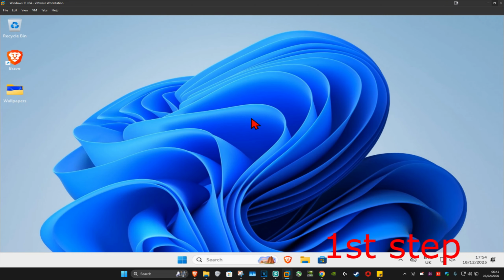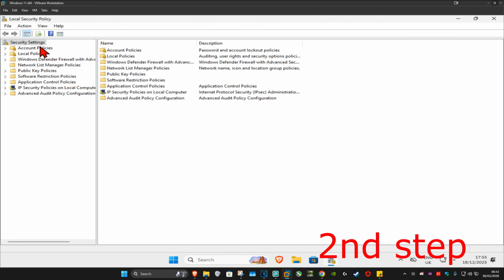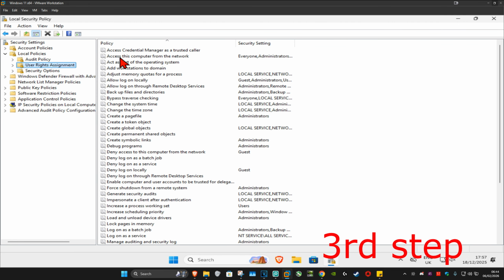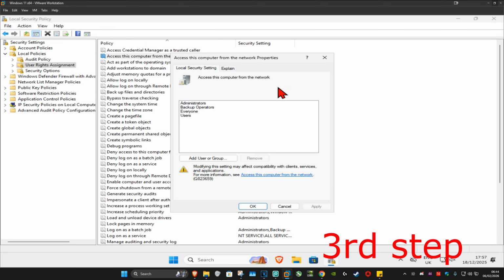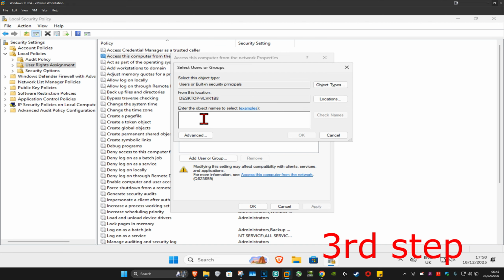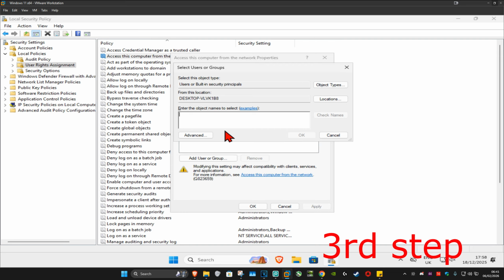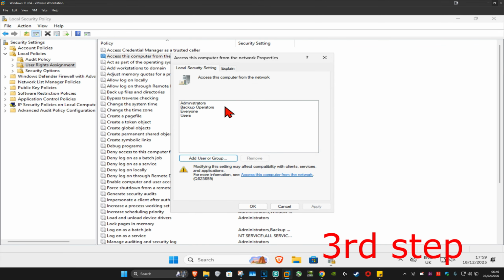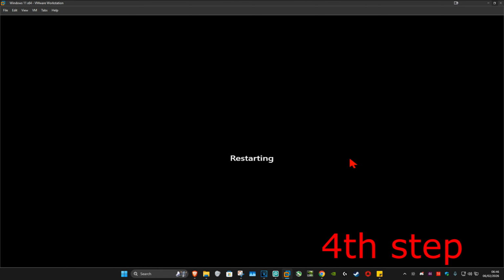How To Fix The Processing Of Group Policy Failed Because Of Lack Of Network Connectivity To A Domain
How To Fix The Processing Of Group Policy Failed Because Of Lack Of Network Connectivity To A Domain Controller

In this tutorial, I’ll show you how to fix the “The processing of Group Policy failed because of lack of network connectivity to a domain controller” error in Windows. This issue usually occurs due to network problems, incorrect DNS settings, or issues with domain controller availability.

Issues addressed in this tutorial:
group policy failed lack of network connectivity fix
windows 11 domain controller not reachable
how to resolve group policy processing error
windows 10 group policy network connectivity issue
fix domain controller connection problem